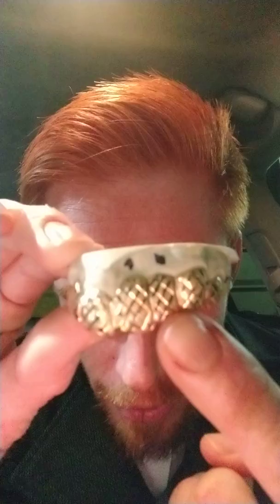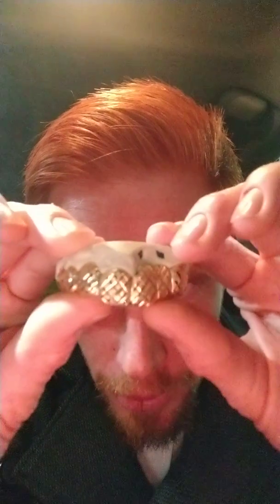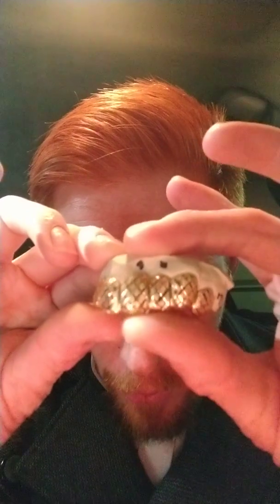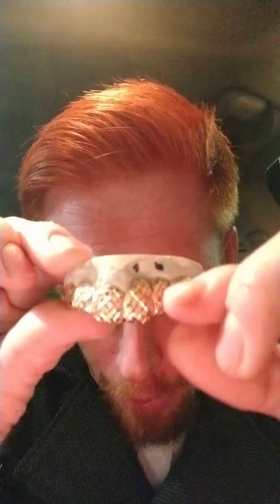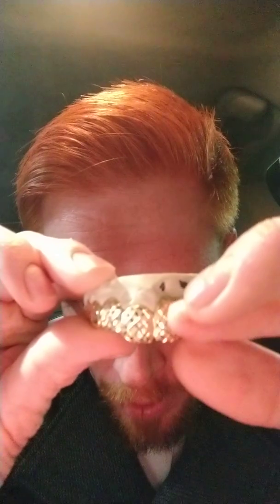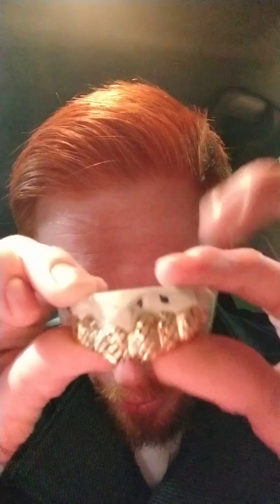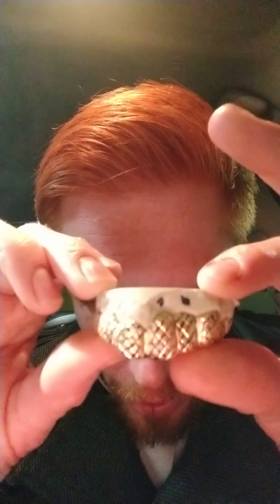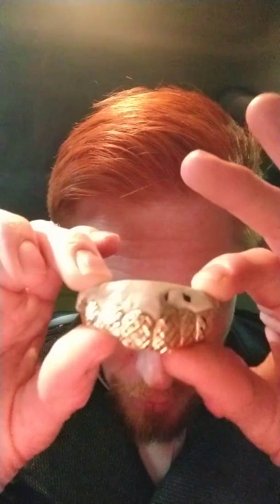Can you get a grill with missing two teeth